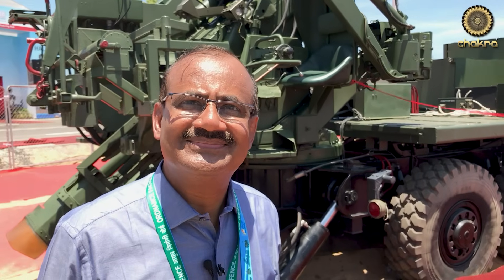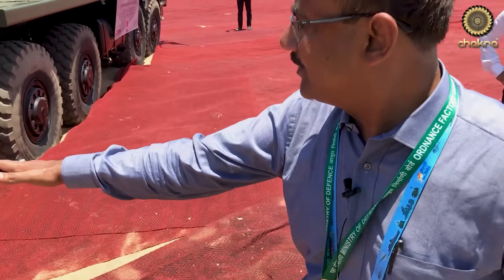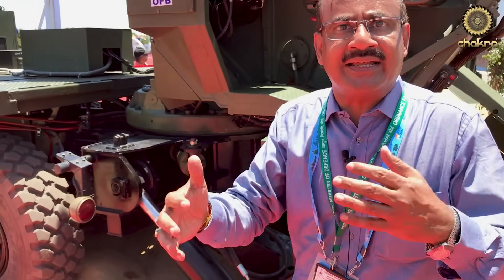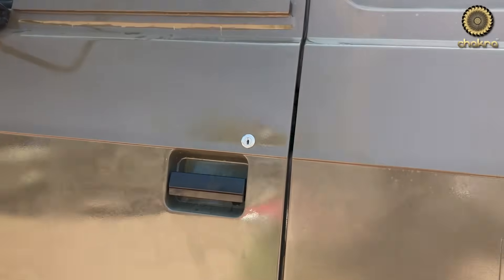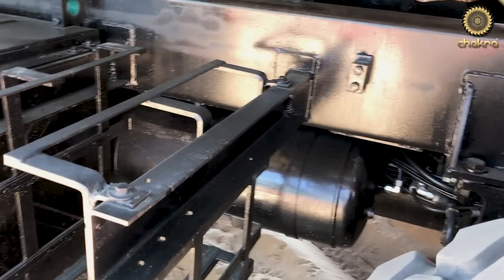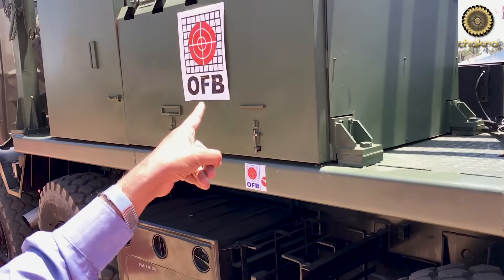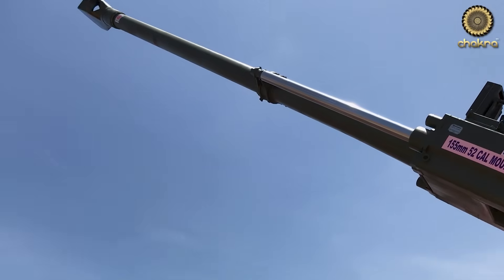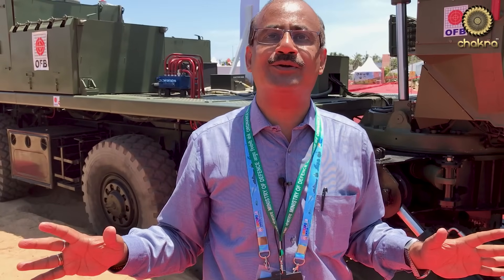Meet the 155mm/52 calibre Mounted Gun System (MGS)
India’s artillery power just got a major boost. Meet the 155mm/52 calibre Mounted Gun System (MGS) for the Indian Army—a highly mobile, long-range artillery platform based on the ATAGS system. Designed for rapid deployment and “shoot and scoot” operations, the MGS can strike targets up to 45 km away with precision. Mounted on an 8x8 high-mobility vehicle, it’s built to perform in deserts, mountains, and high-altitude terrain. In this video, we break down the MGS’s features, capabilities, and how it could transform India’s firepower on the battlefield.